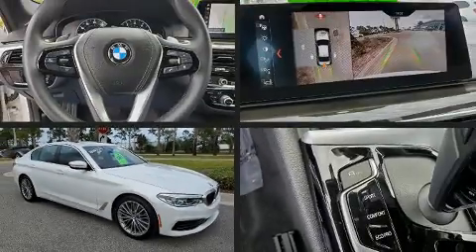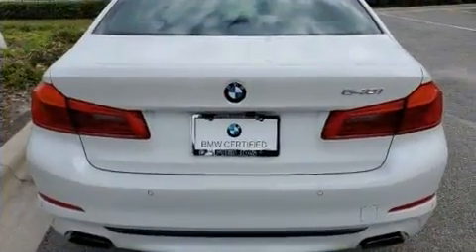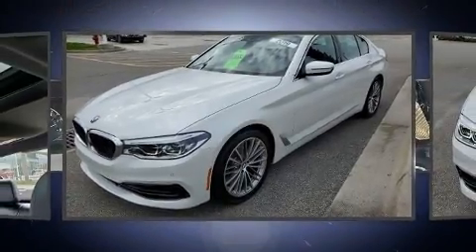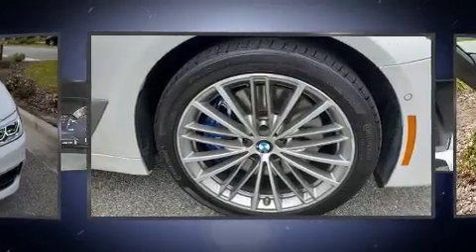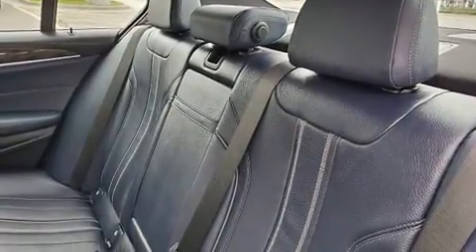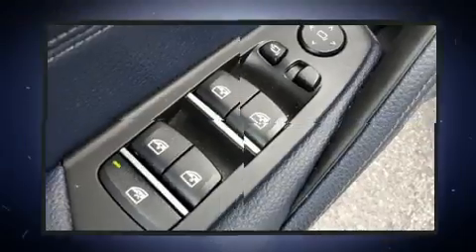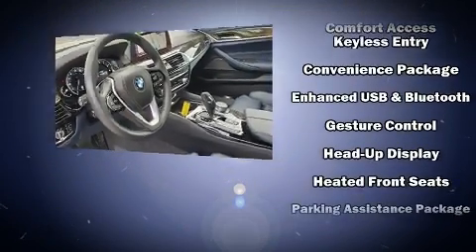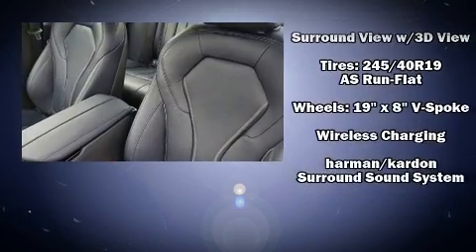2019 BMW 5 Series 540i in Daytona Beach, FL 32124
Fields BMW of Daytona

Sensibility and practicality define the 2019 BMW 540i With just over 20,000 miles on the odometer, this 4 door sedan prioritizes comfort, safety and convenience. Under the hood you'll find a 6 cylinder engine with more than 300 horsepower, and for added security, dynamic Stability Control supplements the drivetrain. A turbocharger further enhances performance, while also preserving fuel economy. BMW prioritized fit and finish as evidenced by: leather upholstery, front and rear reading lights, a power seat, a trip computer, blind spot sensor, remote keyless entry, and much more. For drivers who enjoy the natural environment, a power moon roof allows an infusion of fresh air. Enjoy your favorite music via the stereo system, which includes a CD player with MP3 capability, steering wheel mounted audio controls, A 20 gigabyte hard drive, and 16 speakers, providing excellent sound throughout the cabin. BMW ensures the safety and security of its passengers with equipment such as: dual front impact airbags, head curtain airbags, traction control, brake assist, a panic alarm, an emergency communication system, and 4 wheel disc brakes with ABS. This car was designed with safety in mind, allowing you to drive with even greater assurance. This vehicle has achieved Certified Pre-Owned status, by passing BMW's rigorous certification process. Our team is professional, and we offer a no-pressure environment. They'll work with you to find the right vehicle at a price you can afford. Come on in and take a test drive!